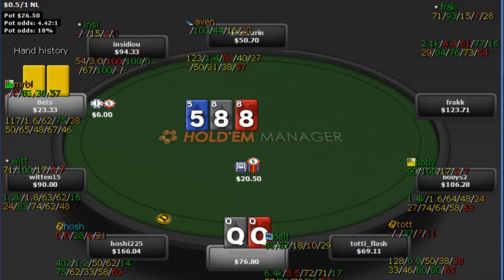Poker Betting Strategy and Tips, Bet Types, Pot Manipulation & Lines EPK 058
Poker Betting Lines and Tactics: How to Bet in Texas Holdem

In this video—using the Holdem Manager 2 poker-tracking program in combination with Winner In A Week pot-odds, equity and expected-value calculators—I explain the strategy and tactics behind pre-flop and post-flop betting with respect to player profiling based on statistics and your goals when in position.

This video especially covers various so-called "way-ahead, way-behind" scenarios and the difference between a "big hand" (i.e., 2 pair or better in Texas Holdem) and only a "strong hand" (e.g., top pair good kicker). Always remember the adage, "Big pots with big hands. Small pots with small [or 'only strong'] hands!"

Understanding poker bet types and bet sizing is essential for advanced pot-limit and no-limit poker. Get the poker tools to improve your Texas Holdem game